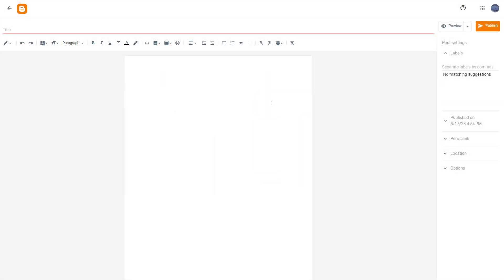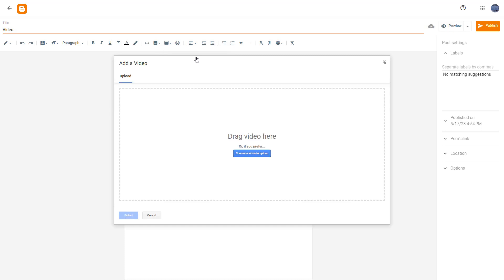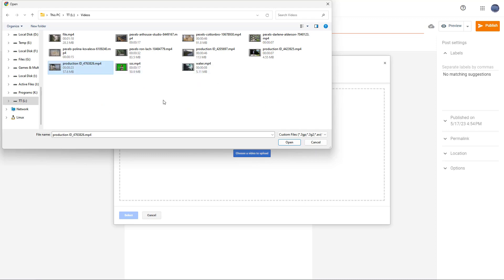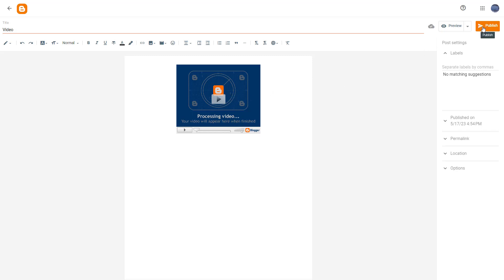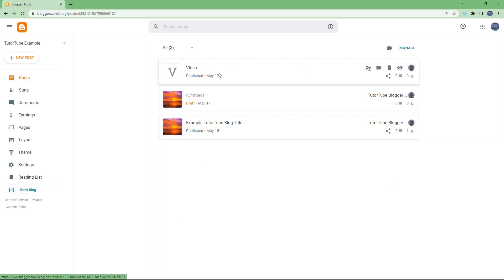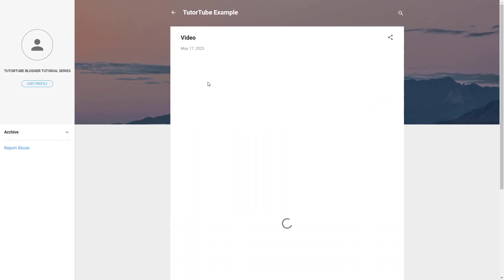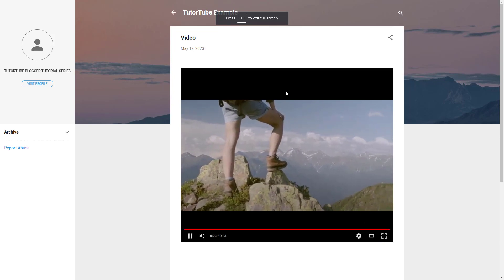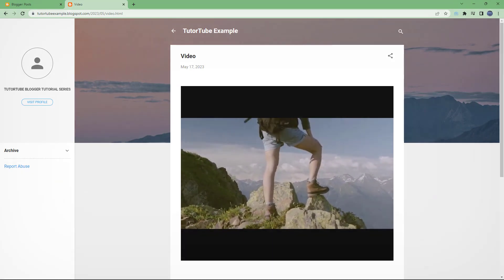Blogger - Lesson 10 - Uploading Videos from Computer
In this tutorial, we will be discussing about Uploading Videos from Computer in Blogger